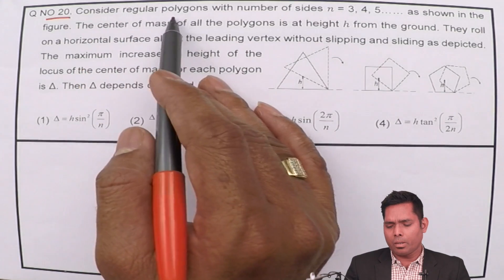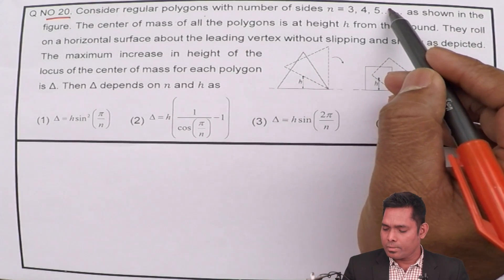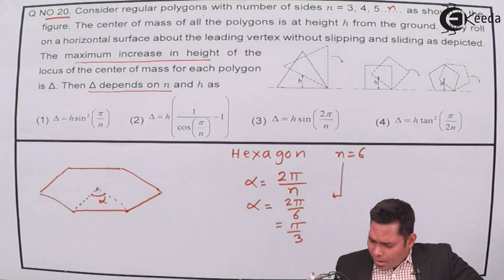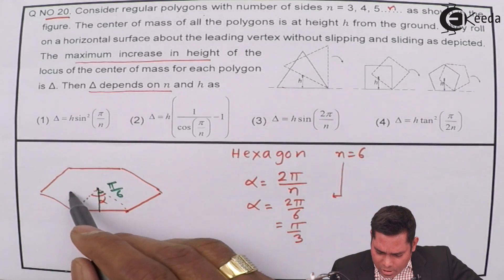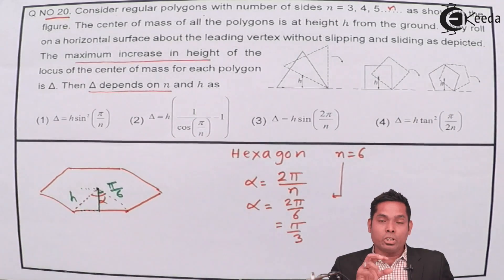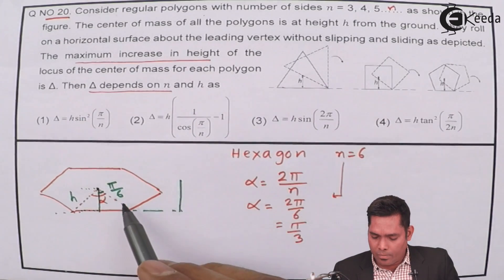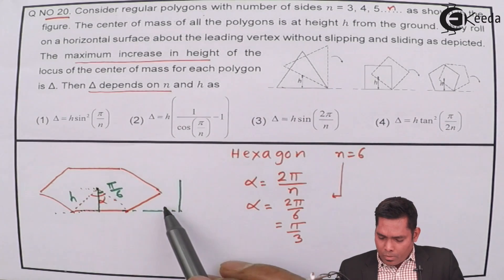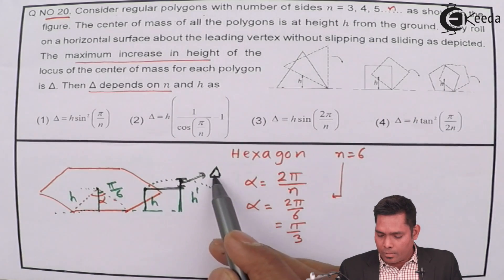IIT JEE Advanced 2017 Physics Solution - Question 20 - IIT JEE Advanced Physics Paper Video Solution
1) IIT JEE Advanced 2017 Physics Solution - Question 18 - IIT JEE Advanced Physics Paper Video Solution

2) IIT JEE Advanced 2017 Physics Solution - Question 19 - IIT JEE Advanced Physics Paper Video Solution

1) IIT JEE Advanced 2017 Physics Solution - Question 21 - IIT JEE Advanced Physics Paper Video Solution

2) IIT JEE Advanced 2017 Physics Solution - Question 22 - IIT JEE Advanced Physics Paper Video Solution

Happy Learning : )